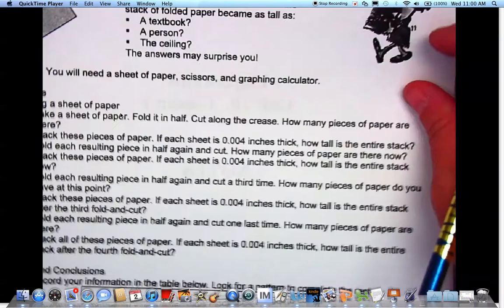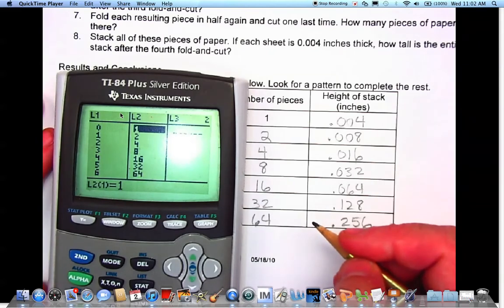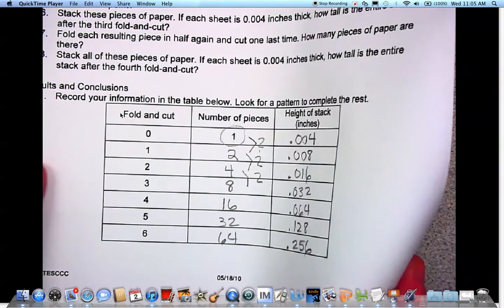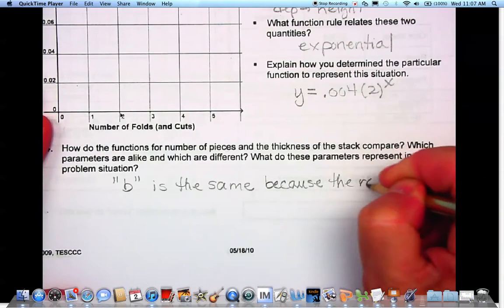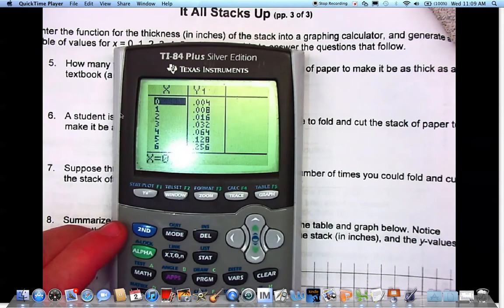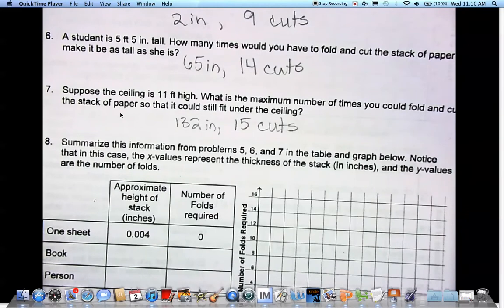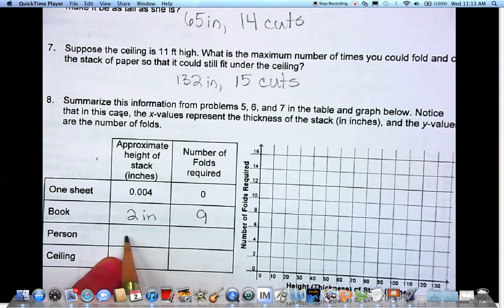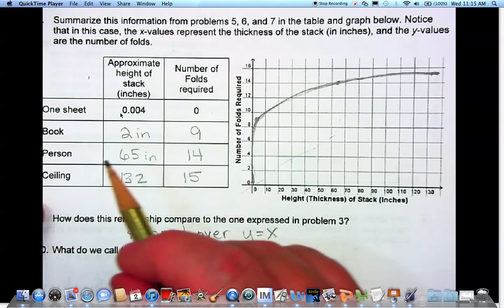It All Stacks Up Logarithms